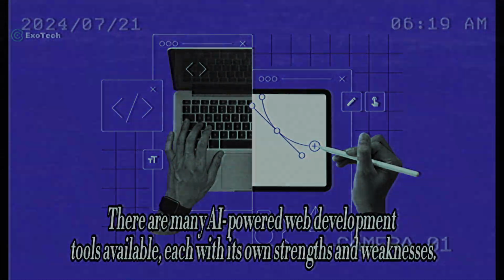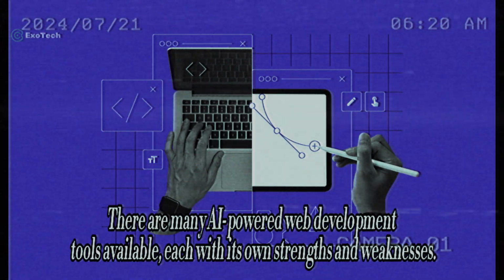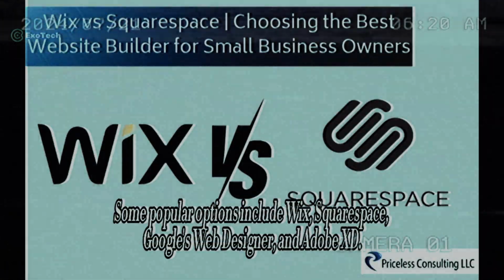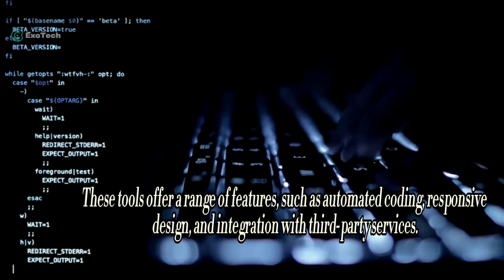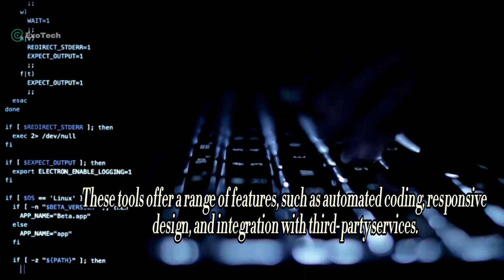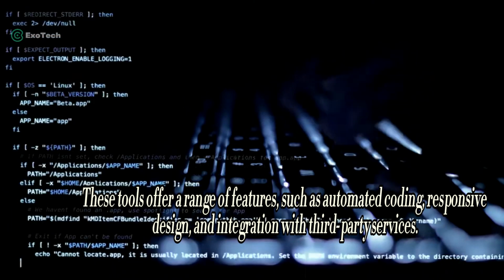Introduction -1 || Web Pages Creation With AI: A Hands-On Approach || ExoTech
Welcome to ExoTech's course on Web Pages Creation With AI: A Hands-On Approach! In this introductory video, we'll explore the exciting world of AI-powered web development and set the stage for a hands-on journey to creating stunning web pages with artificial intelligence. Join us as we revolutionize web development together!

Chapters:
0:00 Introduction
0:20 What is Ai Powered Web Development
0:50 Overview of Ai Powered Web Development Tools
1:17 Conclusion